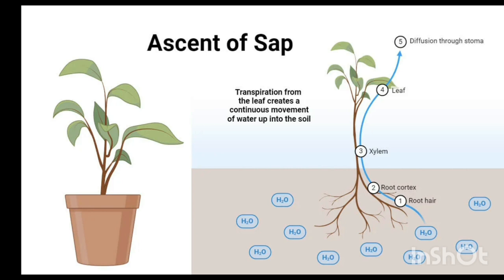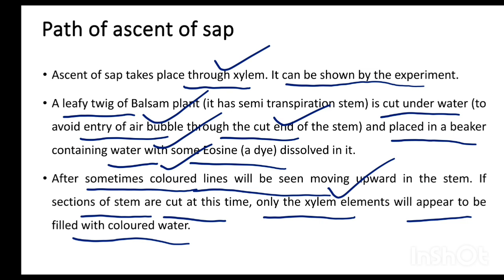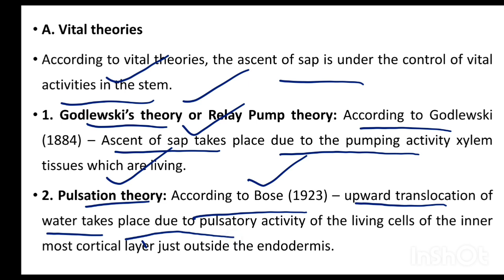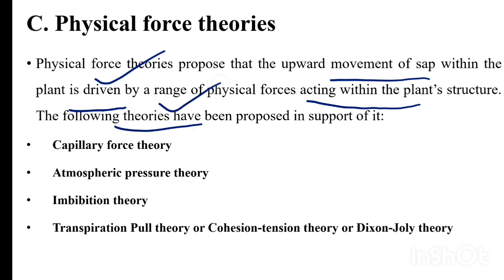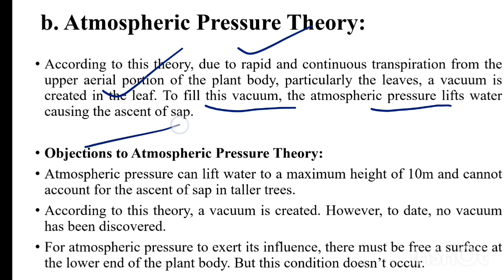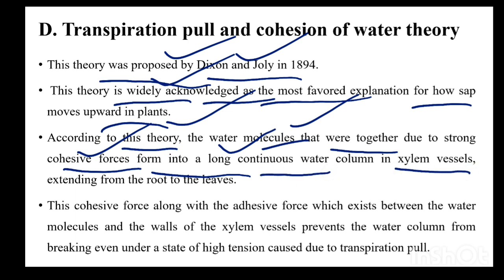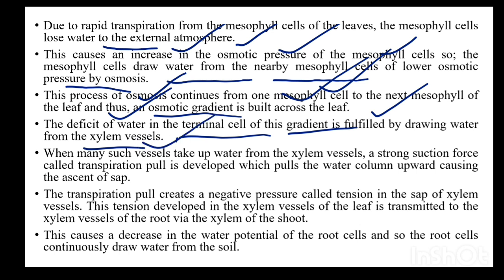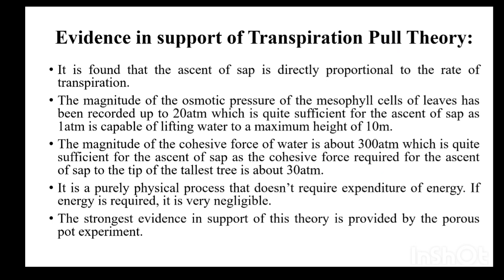Mechanism and Theories explaining Ascent of Sap#plantphysiology